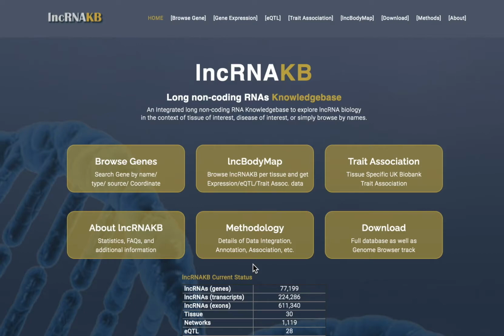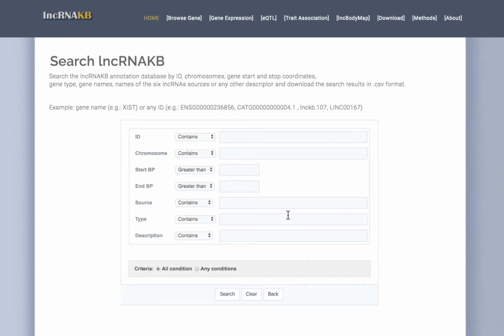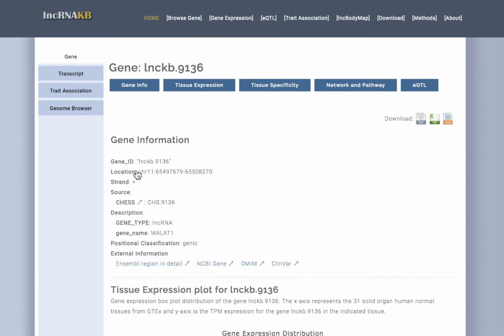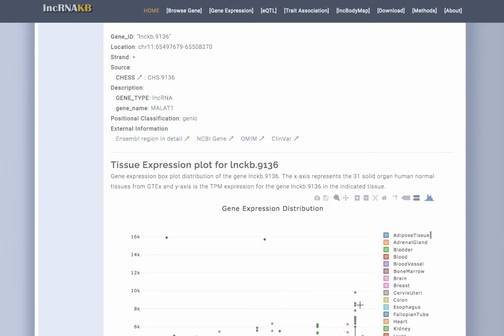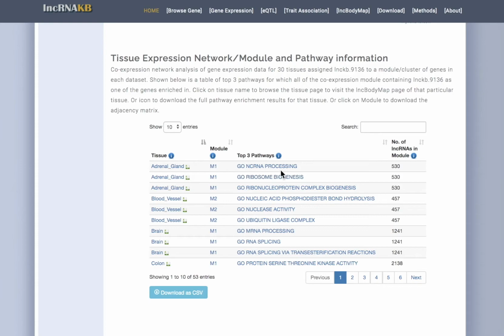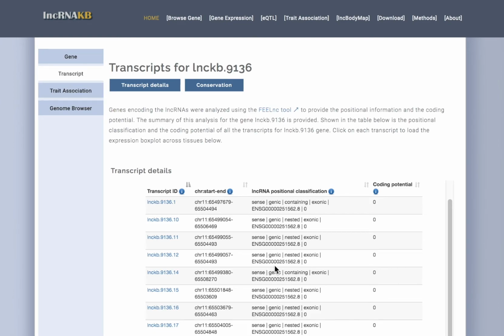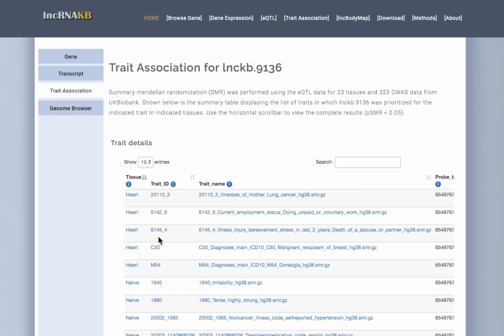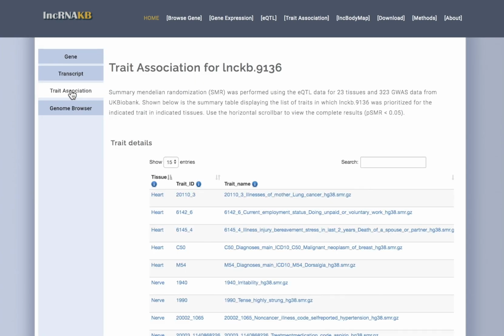02 Browse Gene